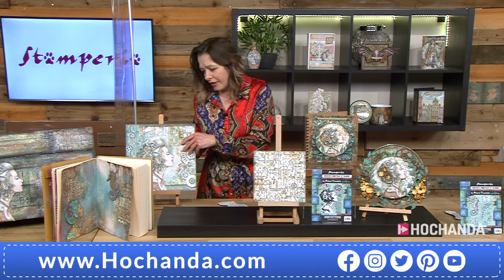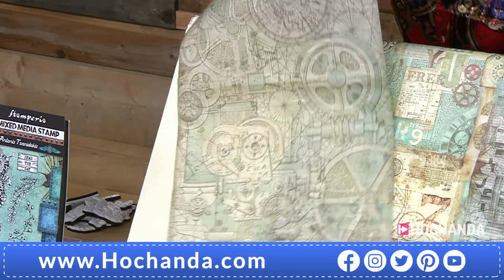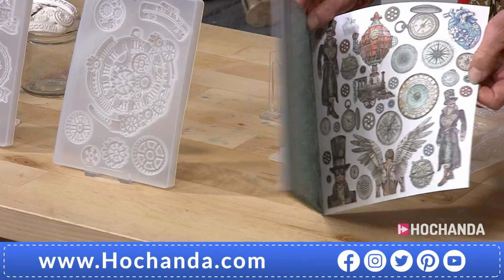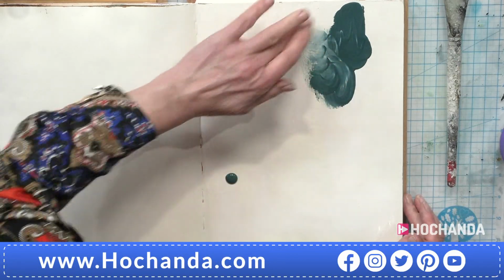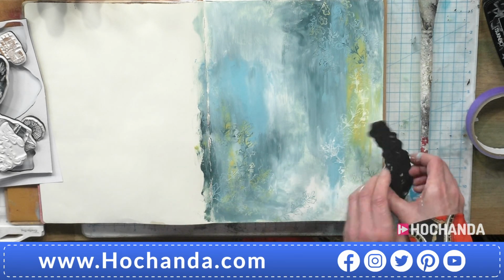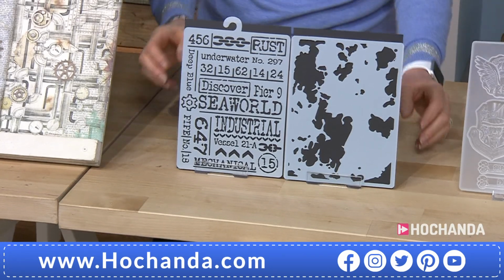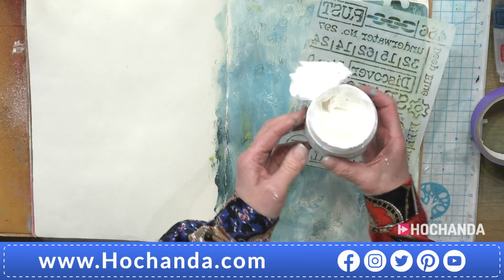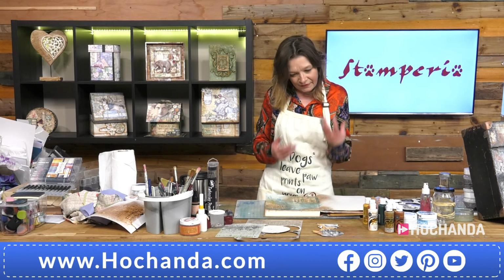Stamperia Under the Sea Paper Craft Collection with Leonie Pujol on Hochanda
Leonie Pujol is here for the Stamperia One Day Special with the Under the Sea collection and Sir Vagabond! Full of rice papers, moulds, stencils, chipboard, and mediums, be sure to tune in!